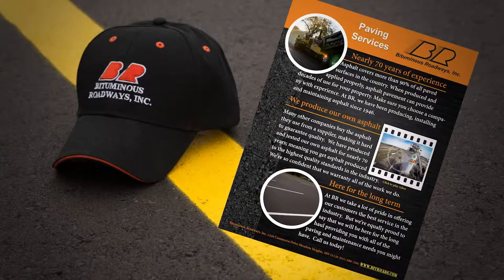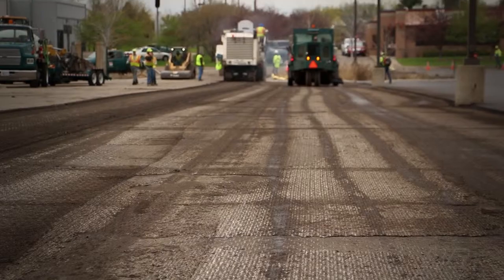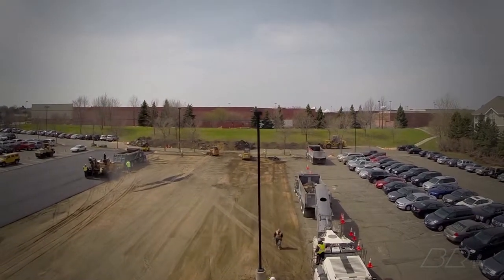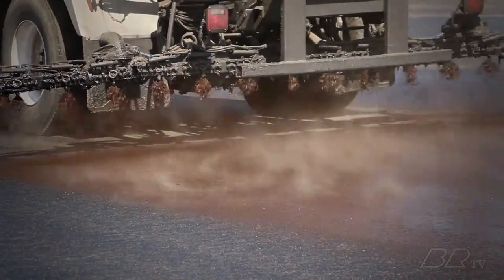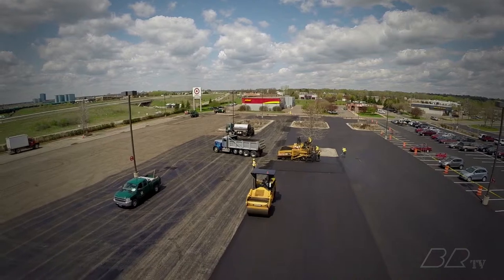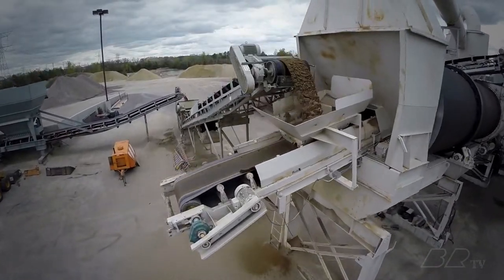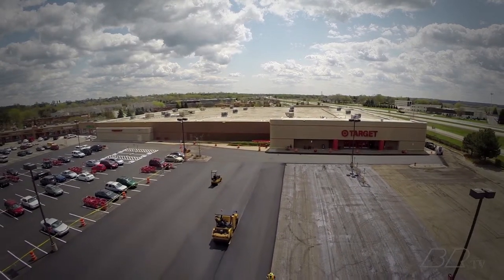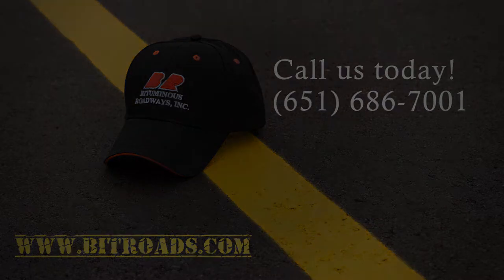Bituminous Roadways, Inc. Mill & Overlay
Bituminous Roadways have been paving experts since 1946. But what do we mean when we say "paving?" This video gives you a quick look at the type of paving known as a Mill and Overlay.